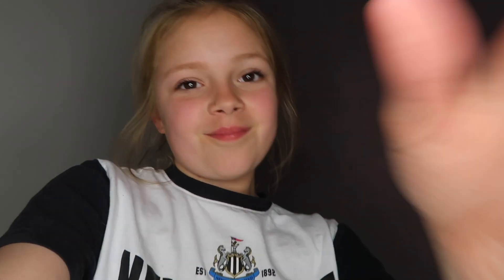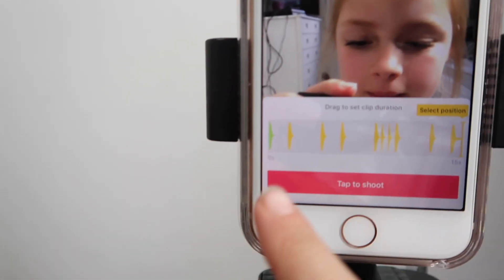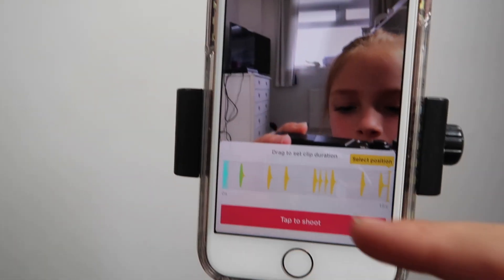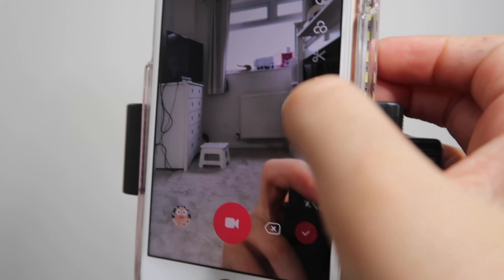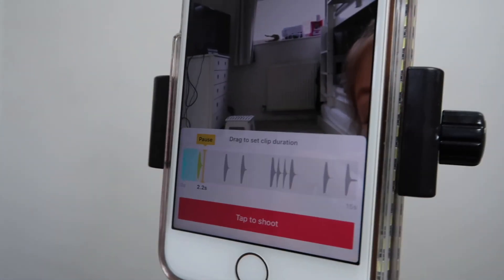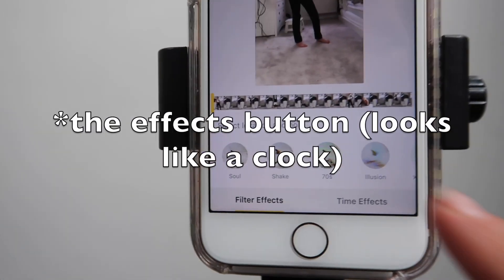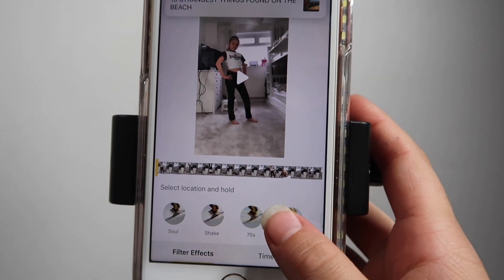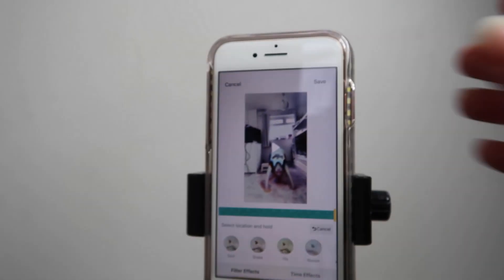Illusion Challenge Tutorial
Illusion challenge tutorial. Illusion is just an effect in musically but it makes a really cool looking musically. So it’s free and so easy to do!